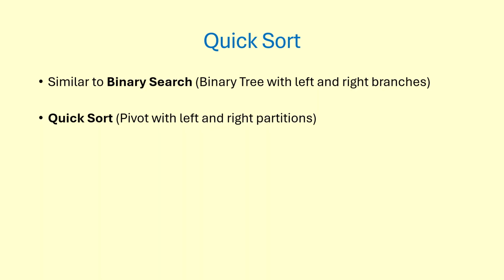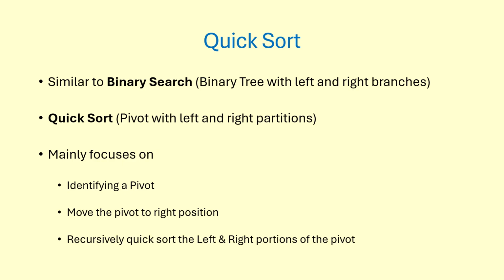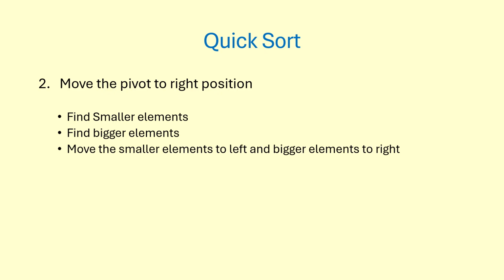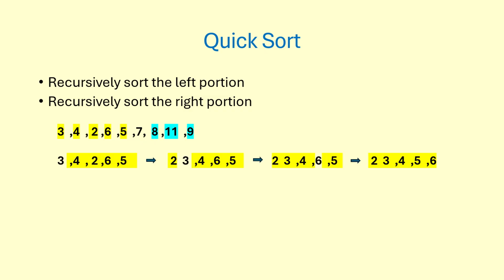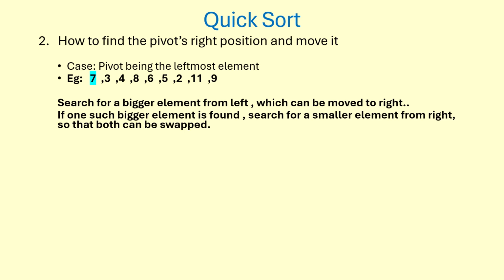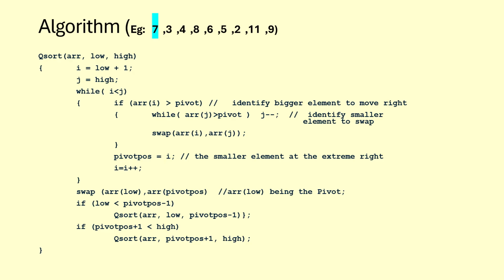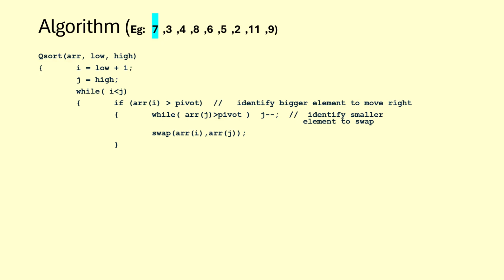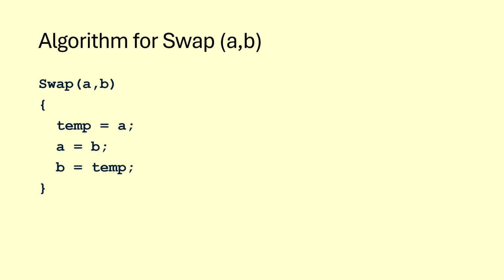Quick Sort - Algorithm - Learn Computer Science fast & easy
How Quick Sort algorithm works? Understand the algorithm along with sorting technique quickly